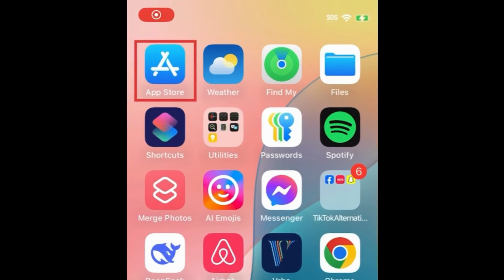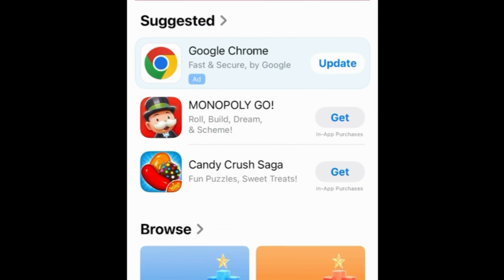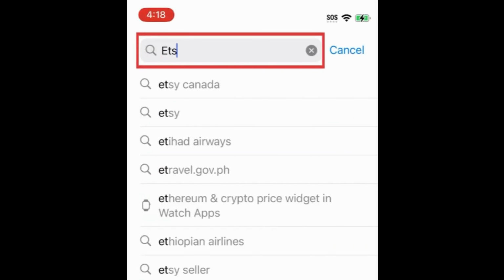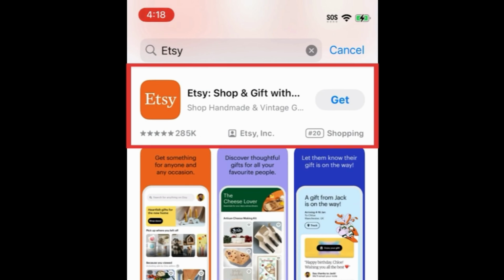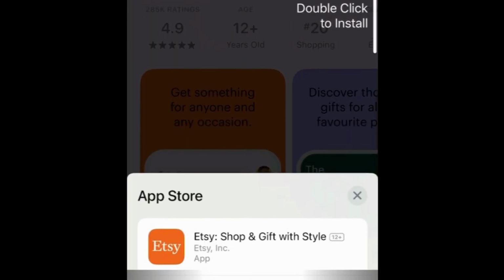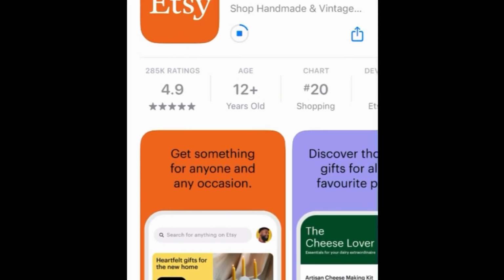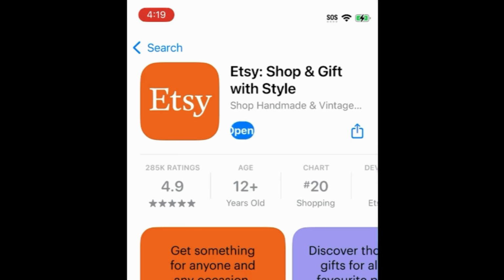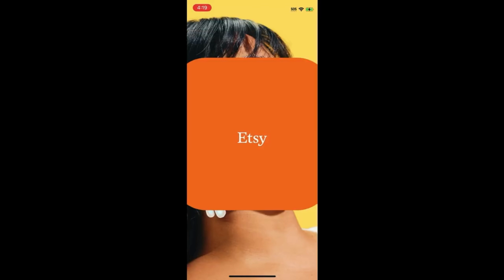How to Download and Install Etsy Shopping App in 2026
Do you want to start shopping on Etsy but not sure how? Watch this video to learn how to download the Etsy shopping app!

To download & install Etsy on an iPhone or iPad:
1. Open the App Store.
2. Go to the Search tab, and search “Etsy” at the top.
3. Tap Etsy in the search results.
4. Tap Get to start downloading the app.
5. If prompted, use Touch ID, Face ID, or your password to confirm.
6. Wait for the download to finish, then tap Open to start using the Etsy App.

To download & install Etsy on an Android device:
1. Open the Google Play Store.
2. Tap the search bar at the top and type in “Etsy.”
3. Tap Etsy in the search results.
4. Tap Install to start downloading the app.
5. If prompted, enter your password to confirm.
6. Wait for the download to finish, then tap Open to start using the Etsy App.